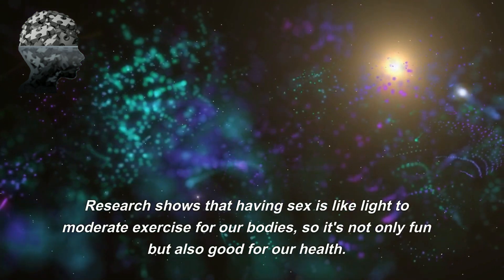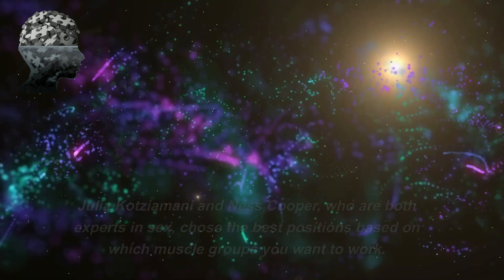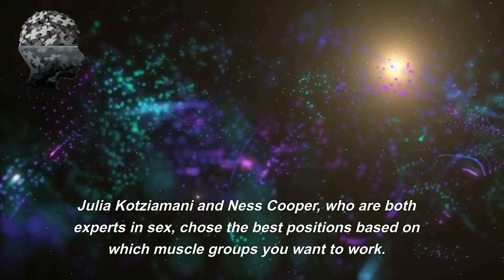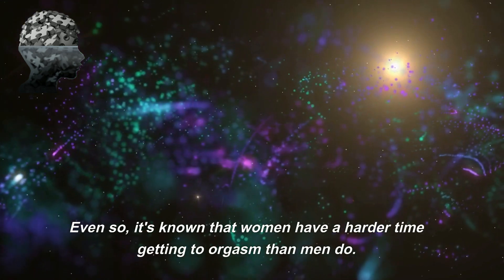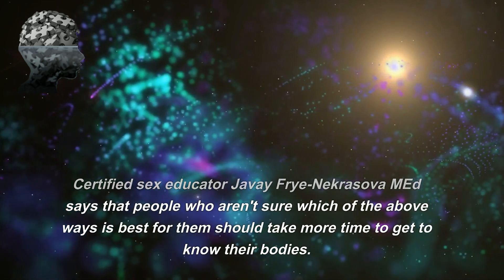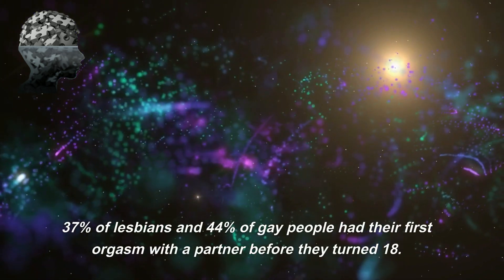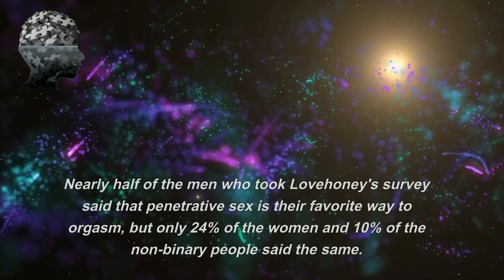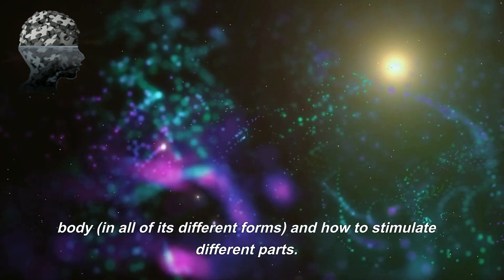Psychological Facts about Women | Quotes About Life Lessons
In this video, we're going to explore some interesting quotes about life that you must know if you want to be successful with girls.
From "know your worth" to "know your goals," these quotes will help you navigate life in a positive and successful way.

Whether you're a beginner or a seasoned player, these quotes will help you take your game to the next level.
So make sure to watch this video and learn some valuable advice that you'll use to improve your relationships with girls!

Ironically, we are not entirely aware of the extent to which our brains function.
They assist us in interpreting our environment, recognizing everyone and everything around us, and learning new information.
But contemporary neuroscience and neuropsychology have come a long way in explaining how our minds affect the things we do every day.
This is why many people find psychology to be intriguing and thought-provoking.

This channel will provide facts about real-world psychology, including biological effects, societal pressures,
and environmental elements that have an impact on how individuals feel, think, and act.
People can get insights into their behavior as well as a better knowledge of other people by developing a
a broader and deeper grasp of psychology.

Videoblocks provided all of the video material and background music.